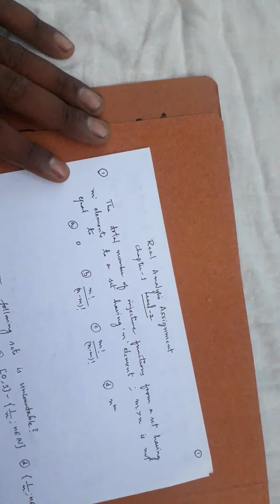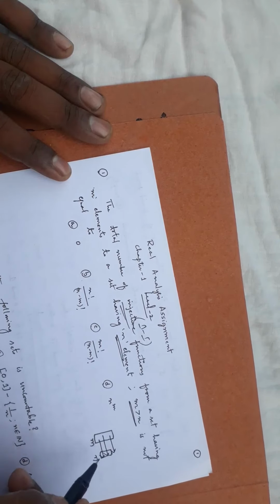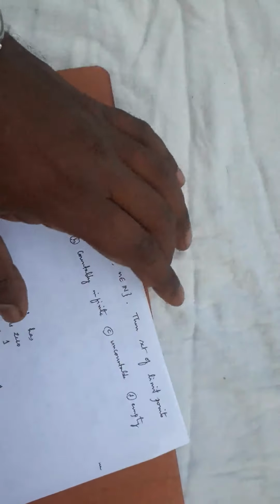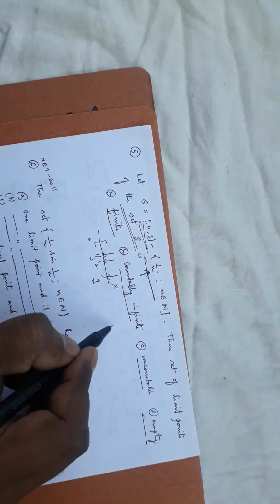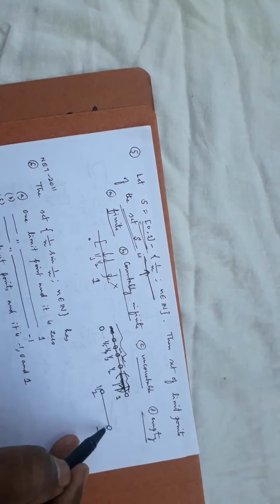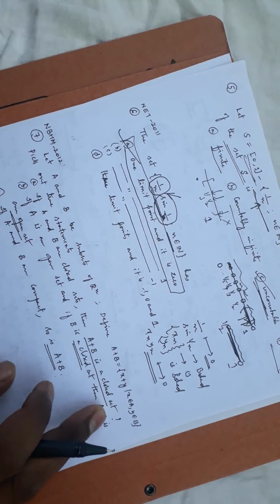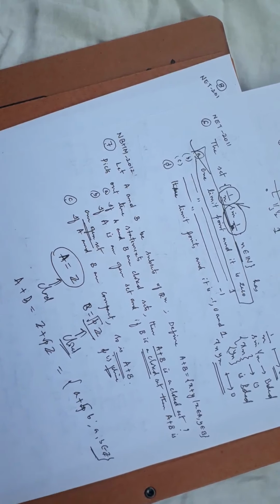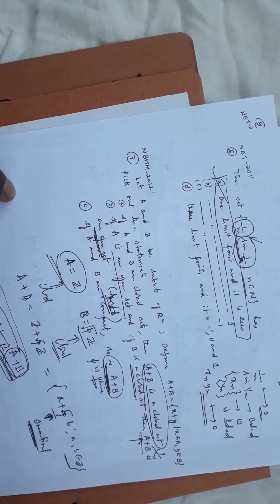Real Analysis Chapter 1 Assignment 2